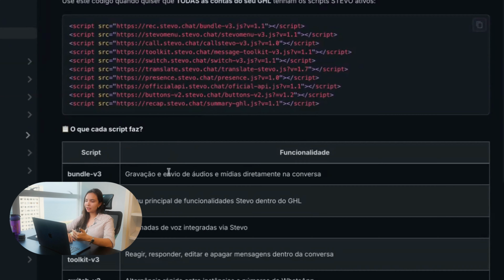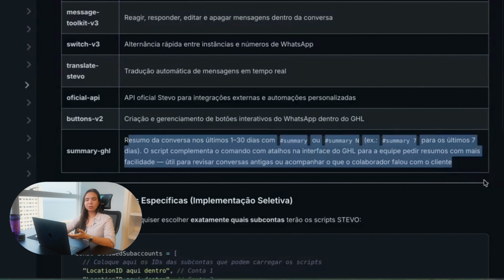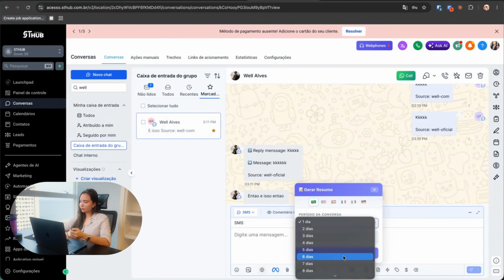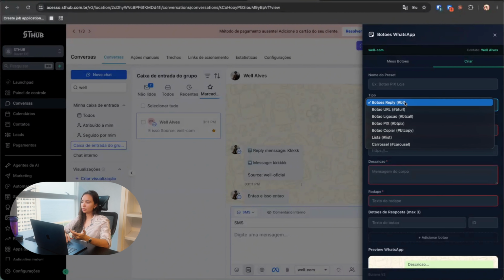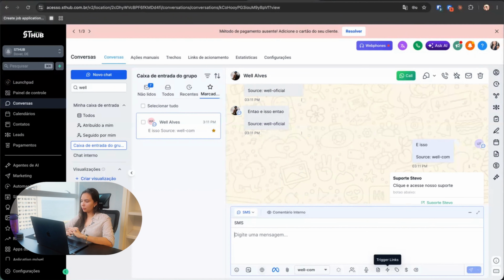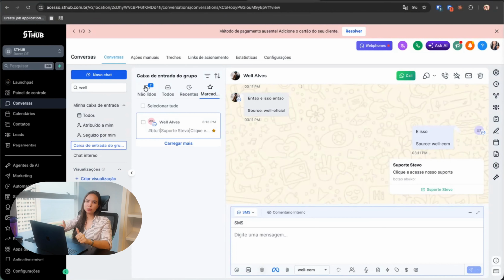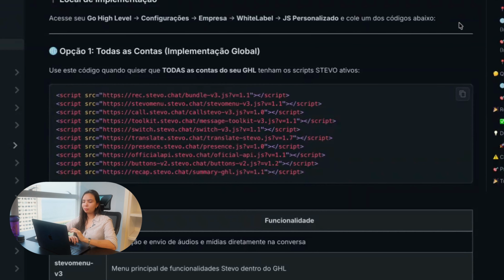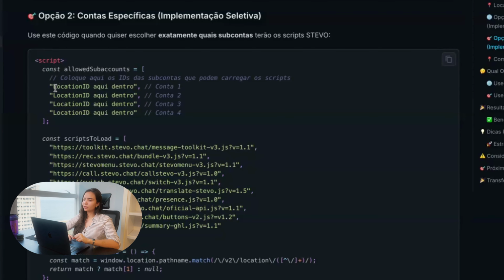GoHighLevel: How to Edit Scripts from Scratch in Minutes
Want to change your scripts in GoHighLevel but don't know where to start? In this video I'll walk you through the complete step-by-step process so you can edit everything with zero hassle.
You'll learn exactly where to find them, how to edit them, and how to save your changes — even if you're brand new to the platform.

How this content was created
Automatic dubbing